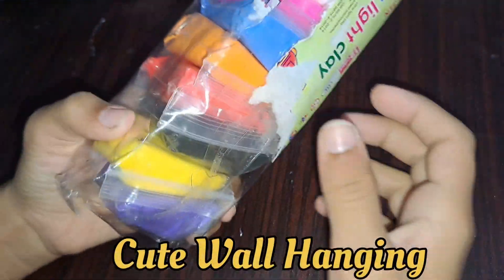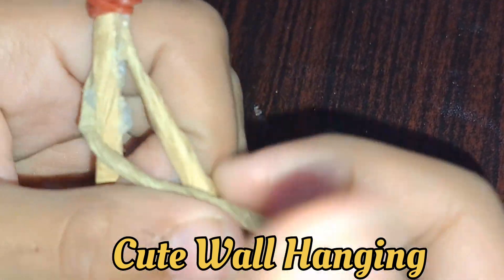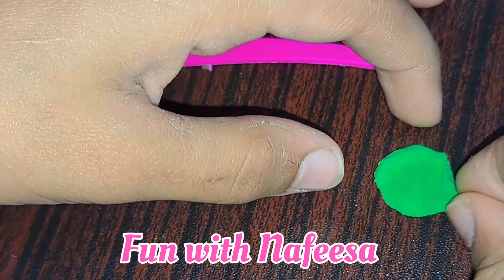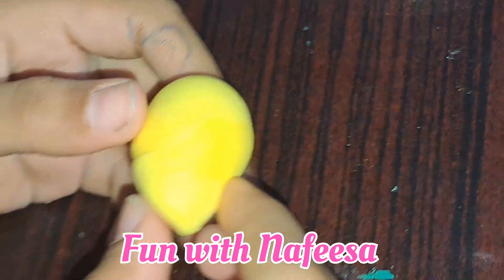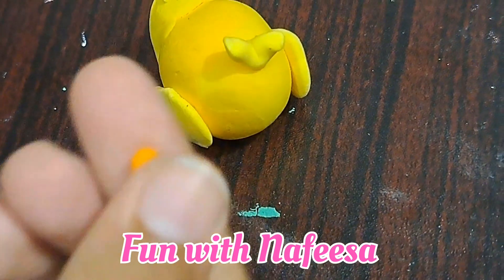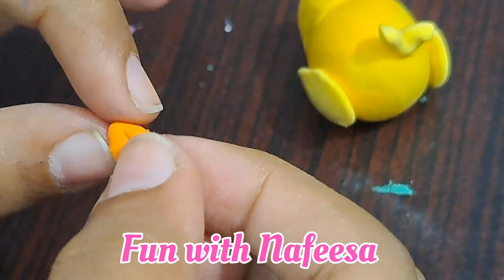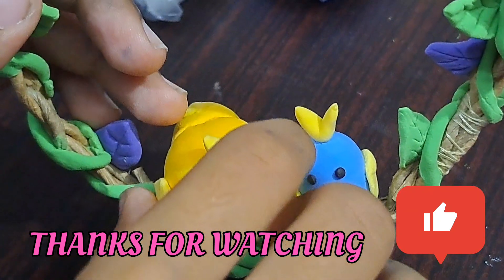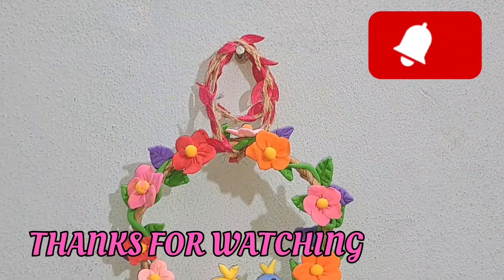DIY:Create a Stunning Wall Hanging /cutest Wall Hanging with super clay step by step/funwithnafeesa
In the description, provide additional information about the video's content and encourage viewers to watch. Here's an example:

"Welcome to Fun With Nafeesa! In this video, we'll guide you through the process of creating a beautiful and unique wall hanging that will add a touch of elegance to your space. Join Nafeesa as she demonstrates step-by-step instructions, along with useful tips and tricks, to make this DIY project both fun and easy. Whether you're a seasoned crafter or a beginner, you'll enjoy crafting along with us.

 Wall Hanging Craft
DIY Home Decor
Handmade Wall Art
Craft Tutorial
Nafeesa Crafts
DIY Wall Decor Ideas
Crafting for Beginners
Creative Home Decor
Step-by-Step Craft
Craft Inspiration
Budget-Friendly Crafts
Easy DIY Projects
Decorative Wall Hanging
Craft Ideas
Craft Materials
Fun With Nafeesa
Crafty Creations
Art and Craft
Wall Decor DIY
Handmade Home Decor